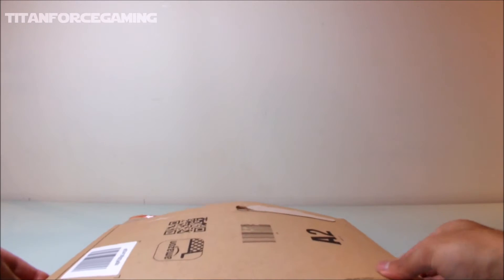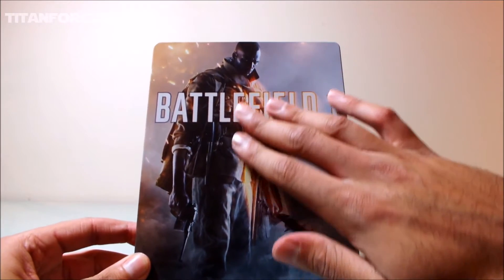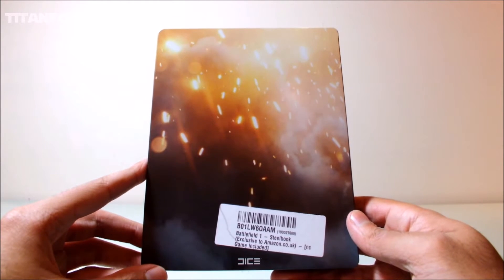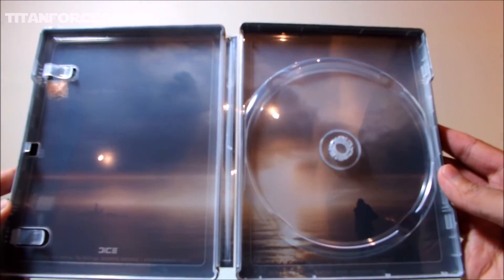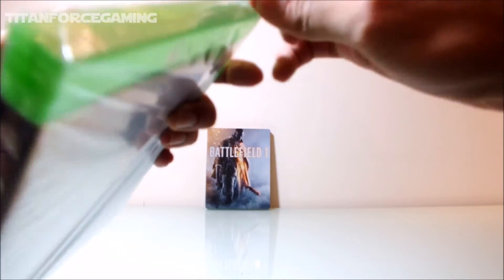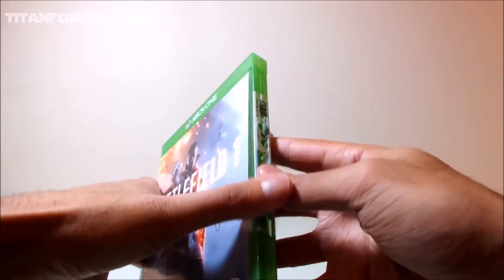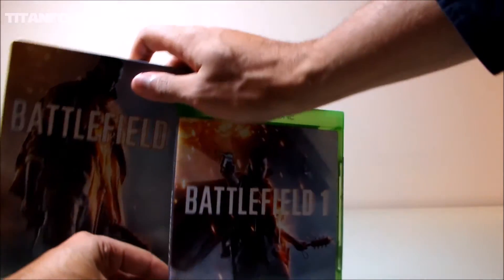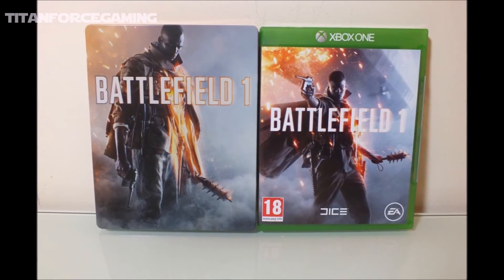Battlefield 1 Xbox One Steelbook Unboxing (Amazon Exclusive) HD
We're unboxing the Amazon exclusive Battlefield 1 Steelbook and the Battlefield 1 Xbox One version of the game. This is a stunning steelbook and the preorder comes with Hellfighter pack which we will explain fully.

The non-copyrighted music in this video is:
Ross Bugden - No Winners